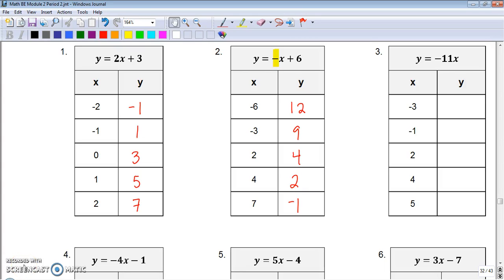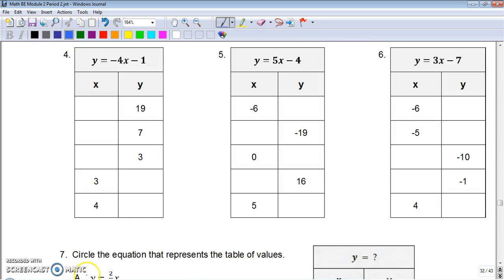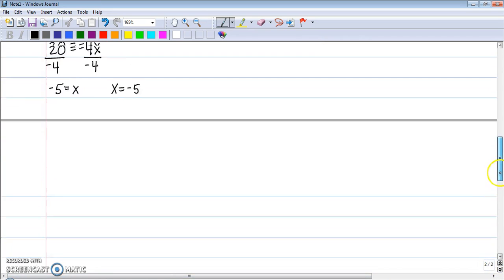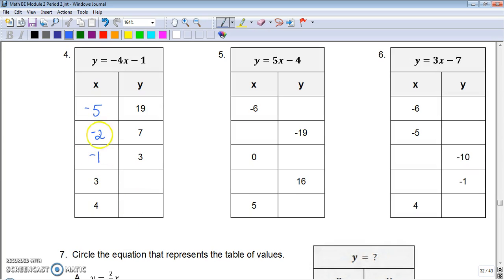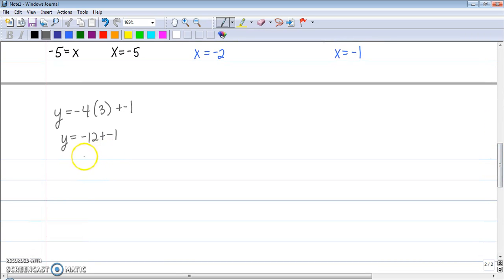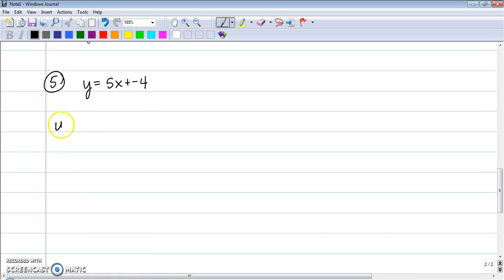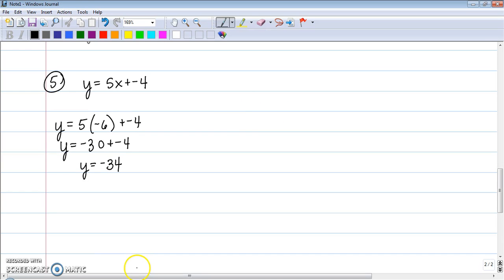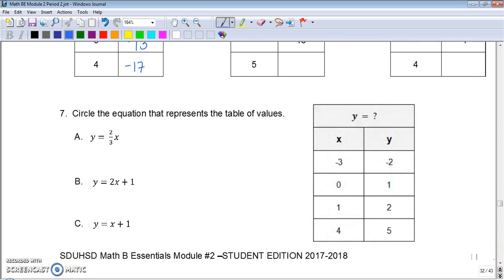2.2D Lesson: Table of Values for Lines - Part 2